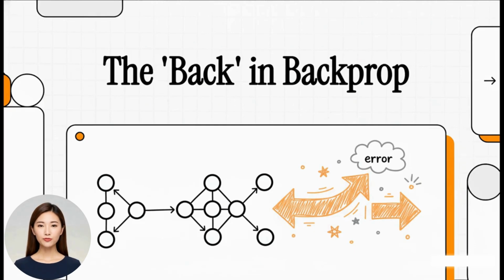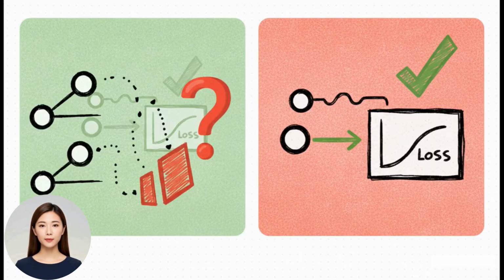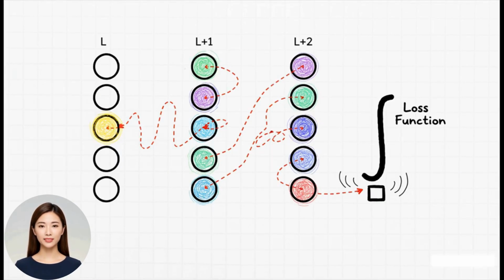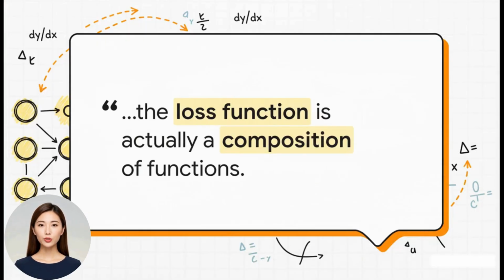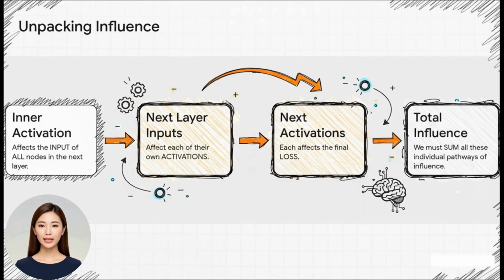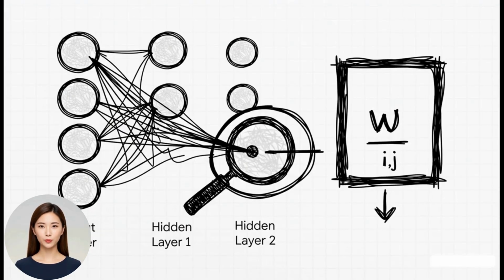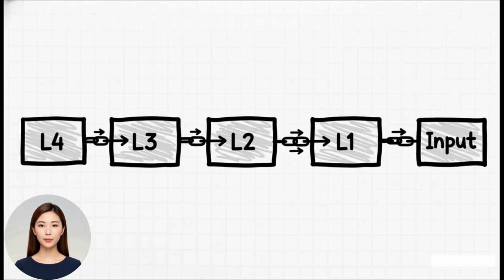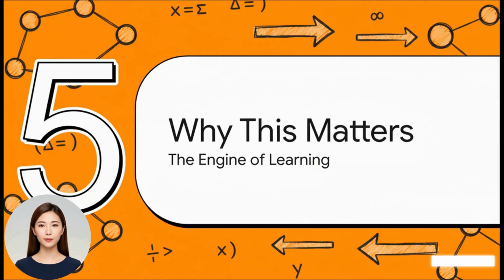25. The 'Back' in Backprop